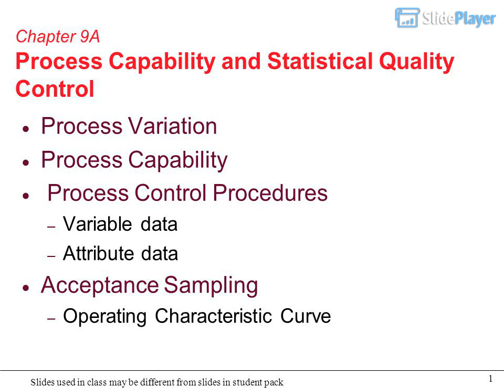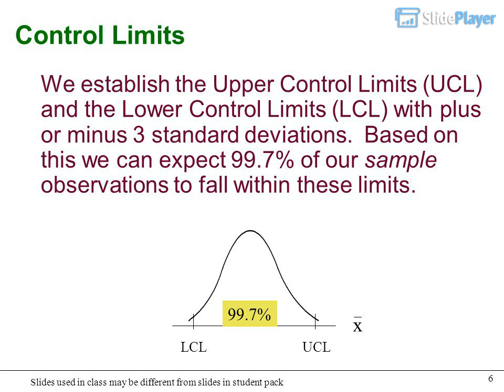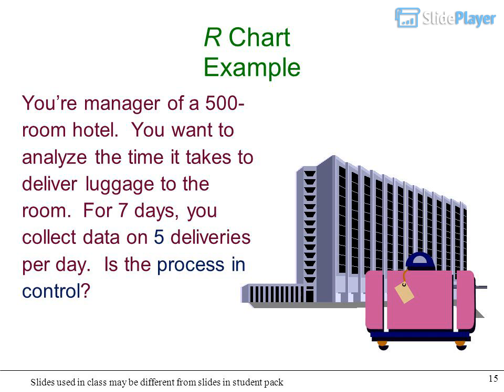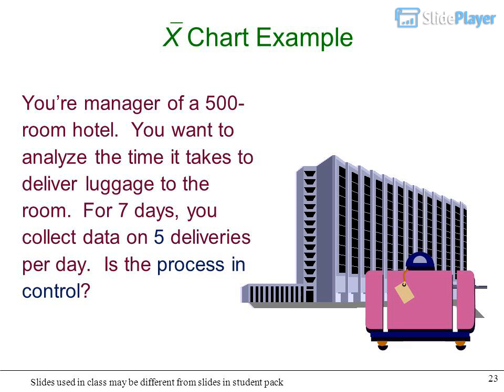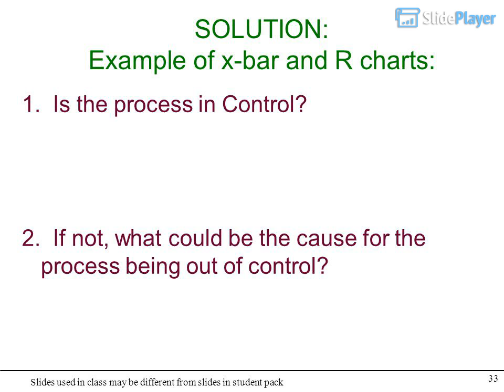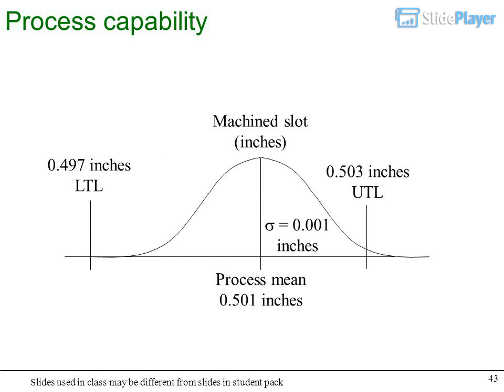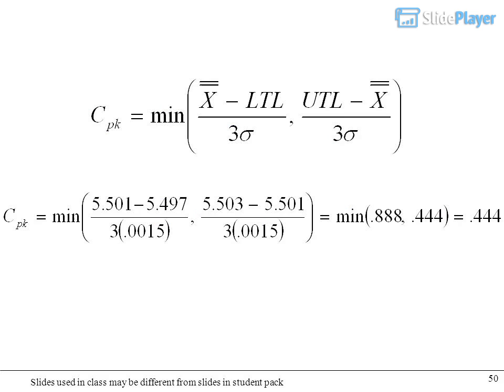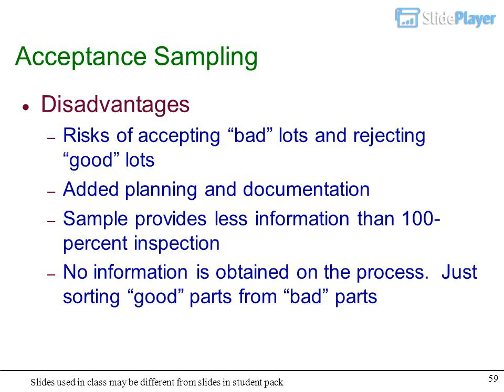Lect 34b Process+Capability+and+Statistical+Quality+Control